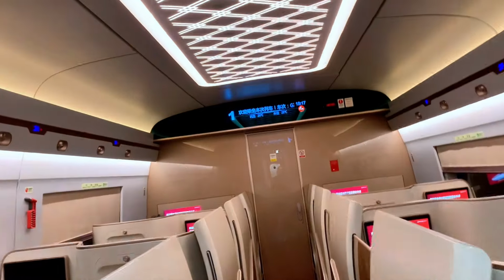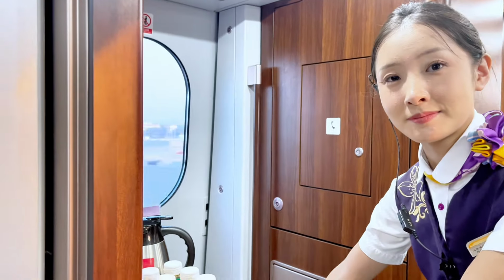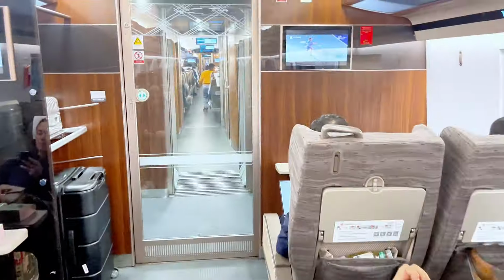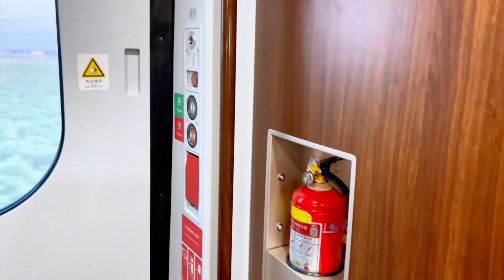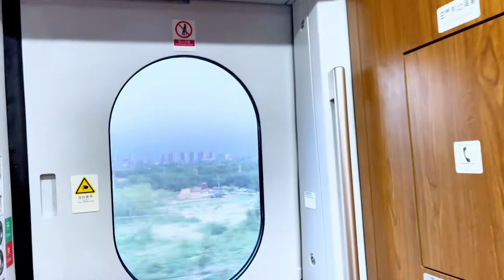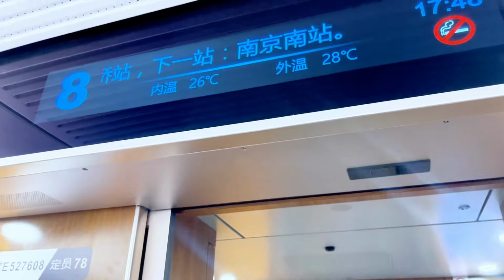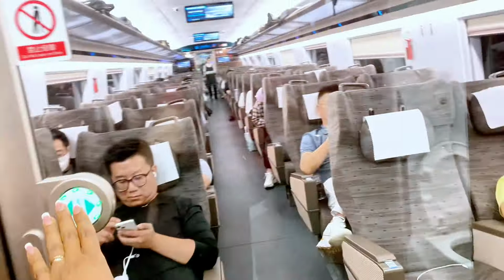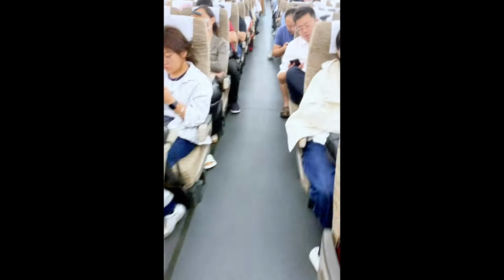vlog/THE WORLD’S FASTEST TRAIN TOUR IN CHINA🇨🇳discovery LET ME SHOW CABINS & CREW MEMBERS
This is the world's fastest train in China, traveling at 400 kilometers per hour.

It's so quiet inside, you almost forget you're on a train. The only sound is the hum of the wheels on the track. The scenery outside is mesmerizing, the mountains and forests flying by in a blur.

In just a few hours, we'll be in Shanghai, but for now, it's time to enjoy the ride.
It's said that China has a train that's faster than a bullet train. Let's take it for a spin and see.

Wow, it's really fast. And the inside is just as impressive. It's made of lightweight materials and is driven by electricity. It's not only fast, but it's also environmentally friendly. And it's incredibly safe.

It's truly amazing. Riding this train is a once-in-a-lifetime experience.